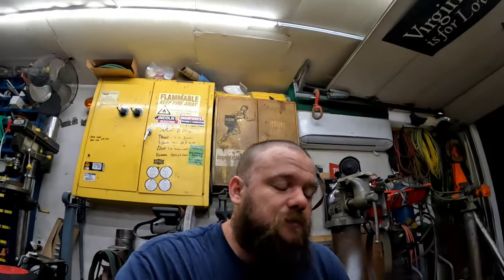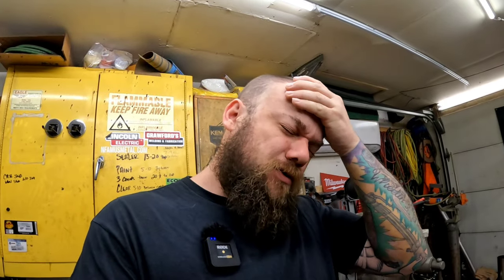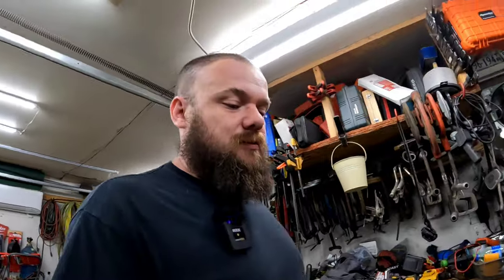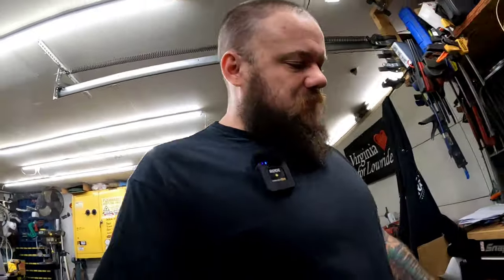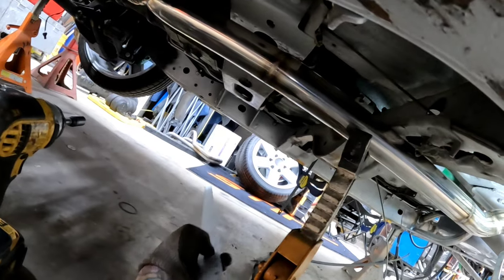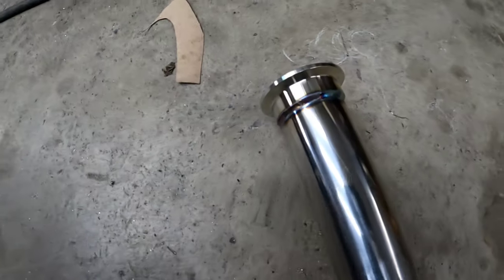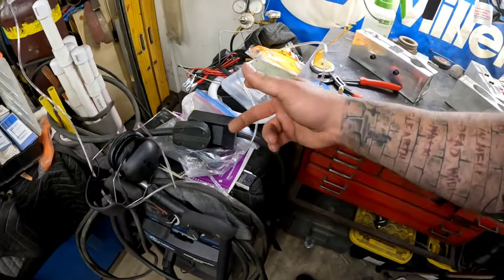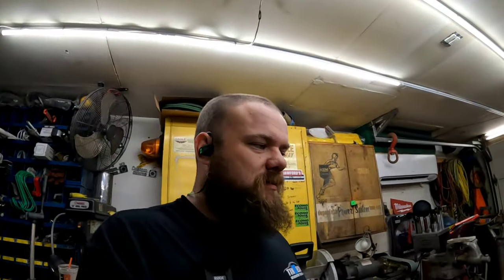Bagged Mini Truck build #15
The bagged mazda b2000 mini truck project is continuing this week. We are jumping into stainless steel welding and doing some learning.  I'm not very familiar with it or have done it enough to say I'm good at it but I'm learning.  So follow along and see what I come up with.  There's some rambling like normal but it's all for a reason.